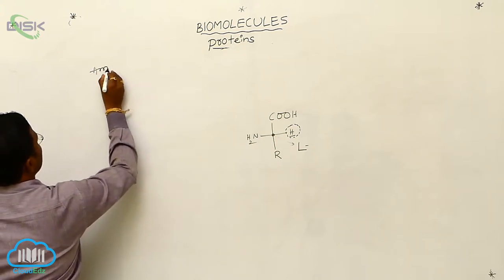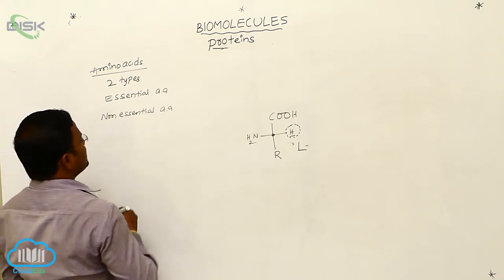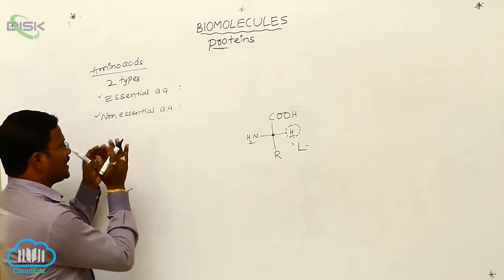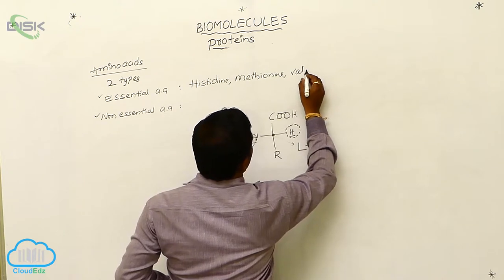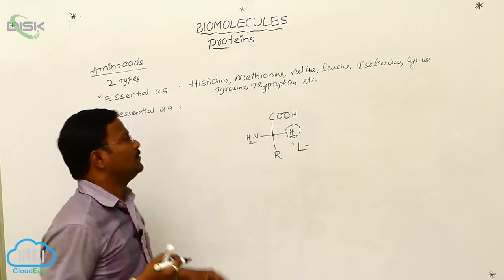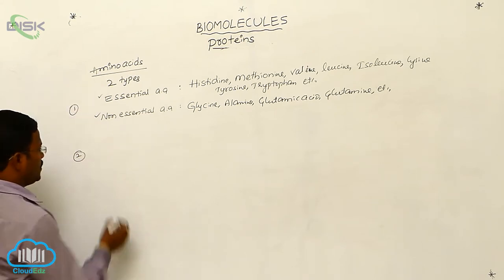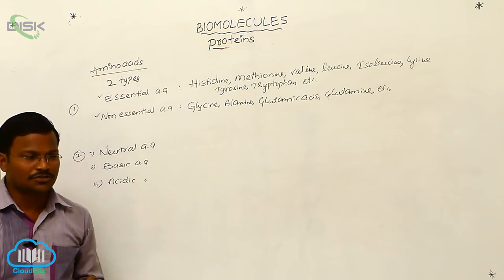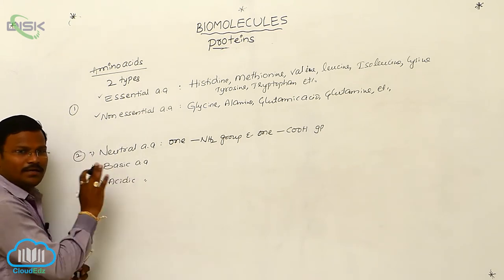Proteins || Amino Acids 3 || Disk Telangana